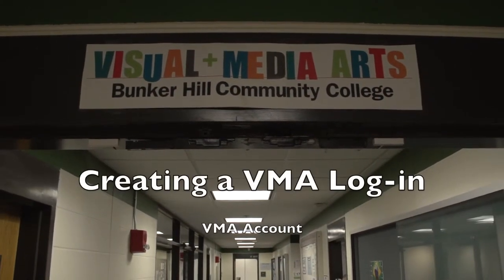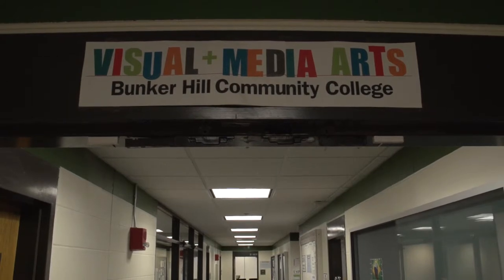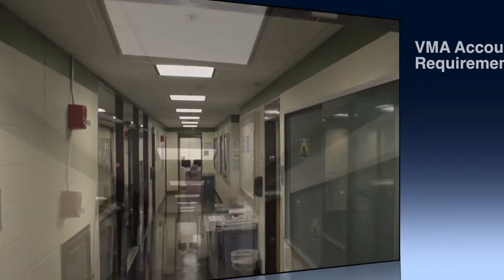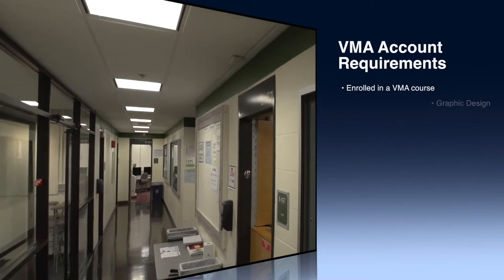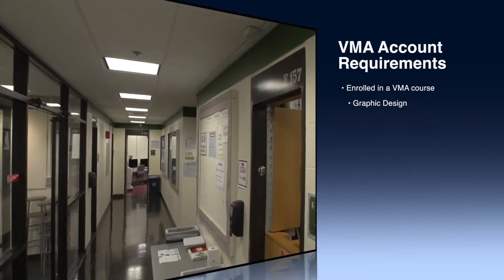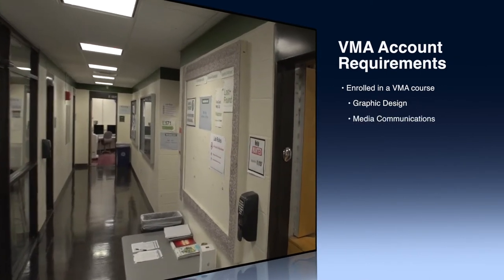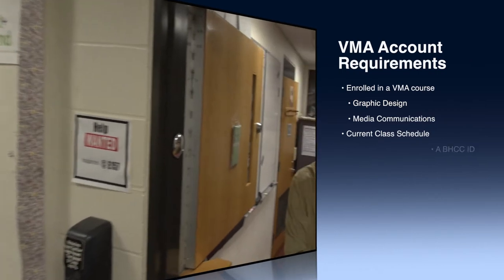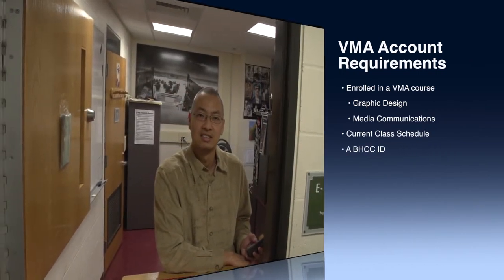VMA Account HD 1080p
If you are a current VMA student, this short video will show you how to get started.